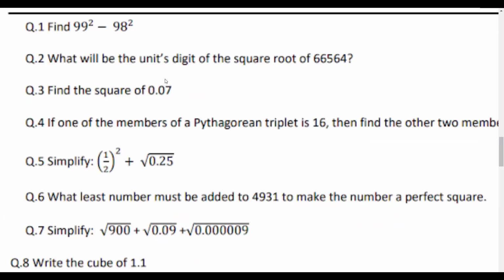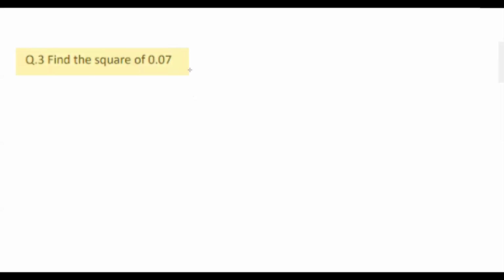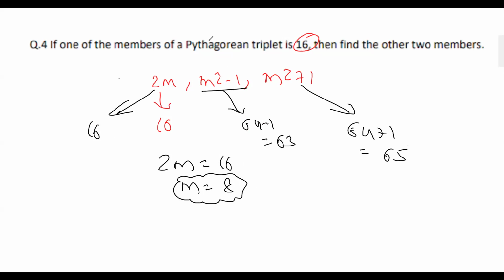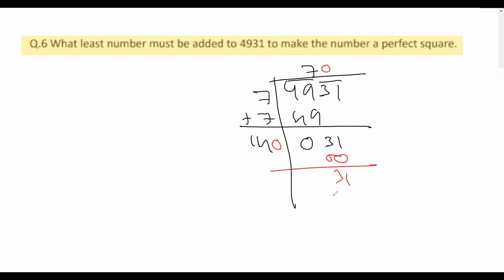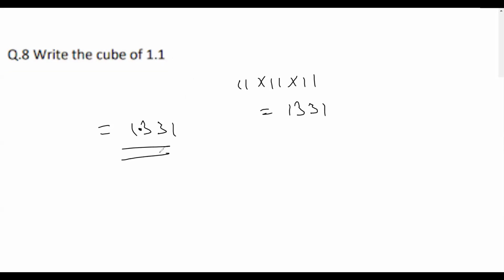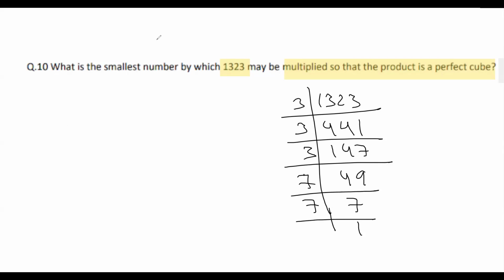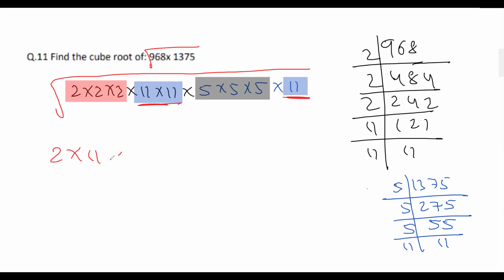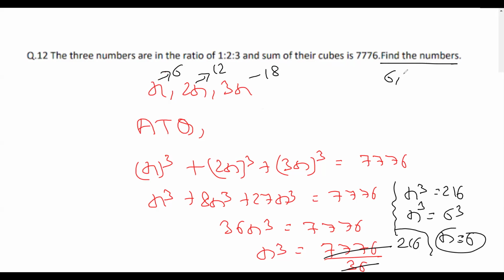Chapter 6: Squares and square rootsChapter 7: Cubes and cube roots Assignment No. 4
Q.1 Find 992982
Q.2 What will be the unit's digit of the square root of 66564?
Q.3 Find the square of 0.07
Q.4 If one of the members of a Pythagorean triplet is 16, then find the other two members.
2 Q.5 Simplify: (+) + √0.25
Q.6 What least number must be added to 4931 to make the number a perfect square.
Q.7 Simplify: √900 +0.09 +0.000009
Q.8 Write the cube of 1.1
Q.9 Write the smallest number after 1 that is a perfect square as well as a perfect cube.
Q.10 What is the smallest number by which 1323 may be multiplied so that the product is a perfect cube?
Q.11 Find the cube root of: 968x 1375
Q.12 The three numbers are in the ratio of 1:2:3 and sum of their cubes is 7776.Find the numbers.